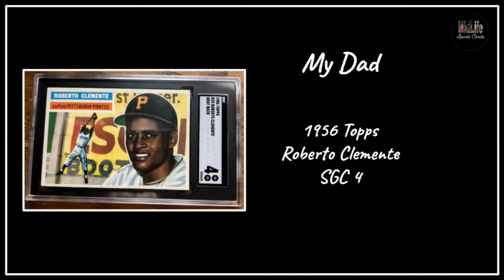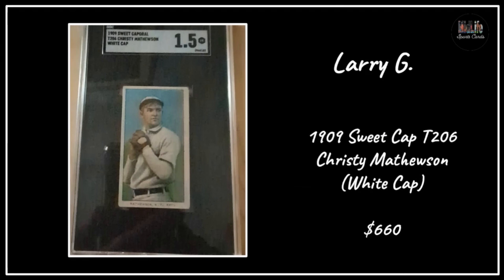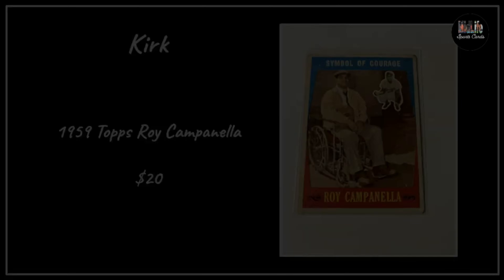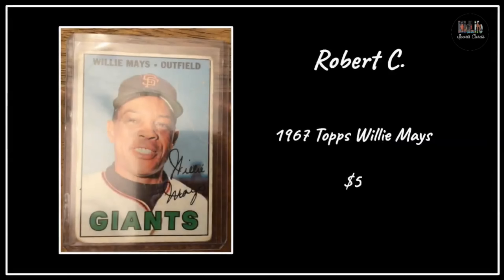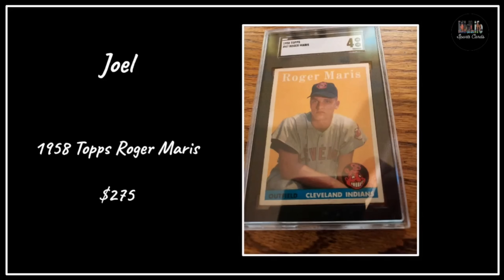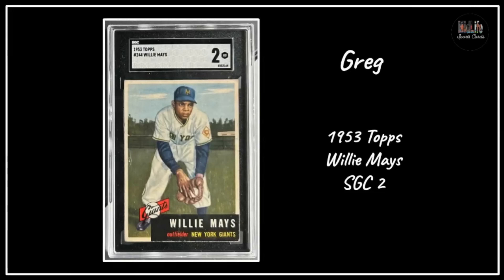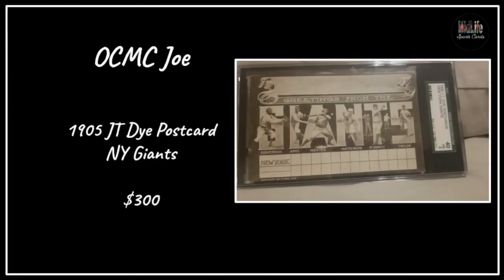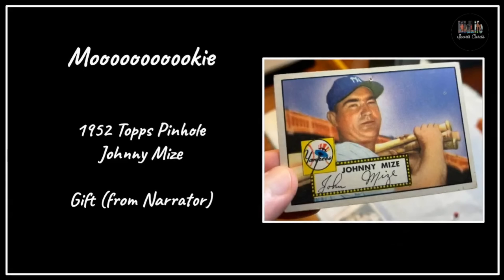MidLife Community Show & Tell Showcase!! Massive Additions To The Family!!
What has quickly become one of my favorite episodes of the channel, is the monthly MidLife Community Show & Tell episode.  In this month's showcase, there are cards of Babe Ruth, Walter Johnson, Mickey Mantle, Ty Cobb, Yogi Berra, Whitey Ford, Jackie Robinson, and MUCH more!!  So many people in the community made some massive additions to their collections, and it is so much fun to see what people picked up.  You will NOT be disappointed by the cards that others purchased and were willing to share with everyone.  If you'd like to have your favorite pickup from the month of July featured, keep your eye out in upcoming episodes on the channel for when I post the link to upload your card!!